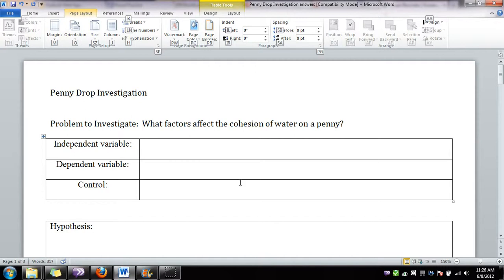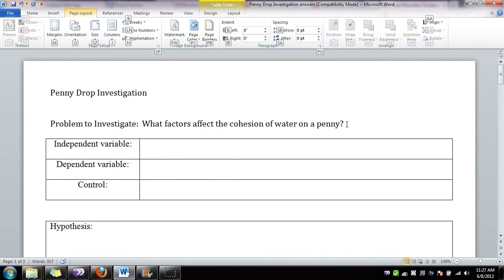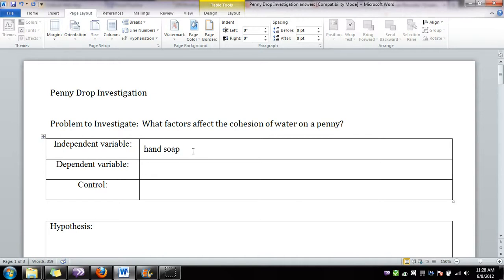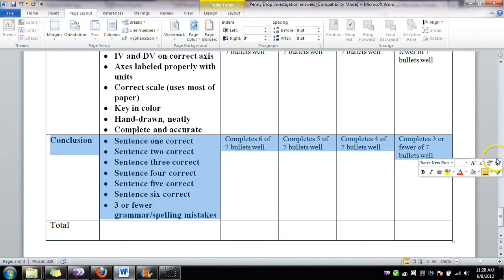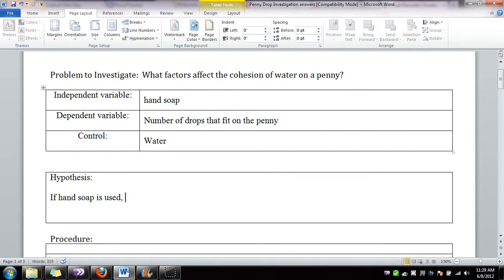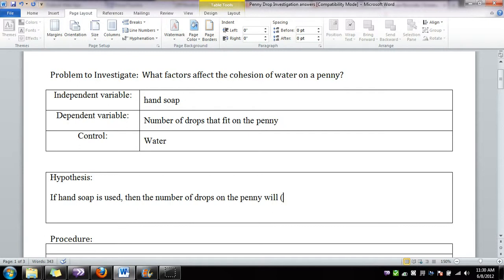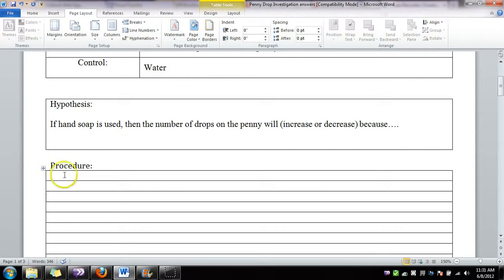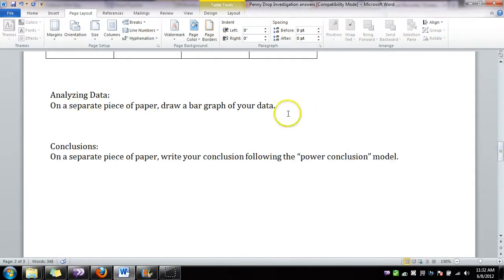penny drop part 1.avi